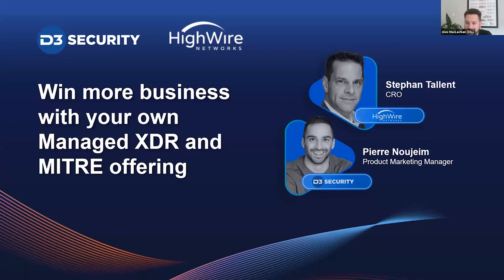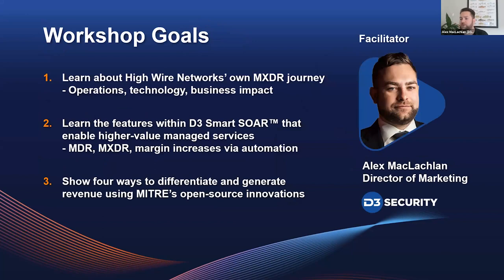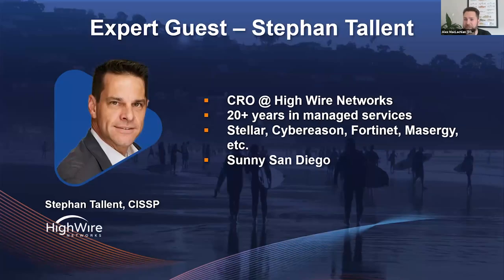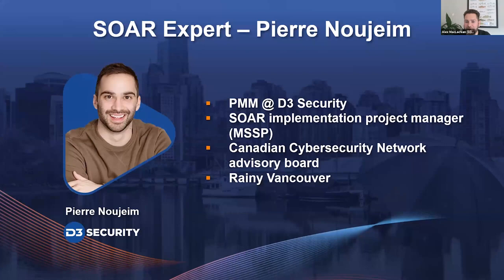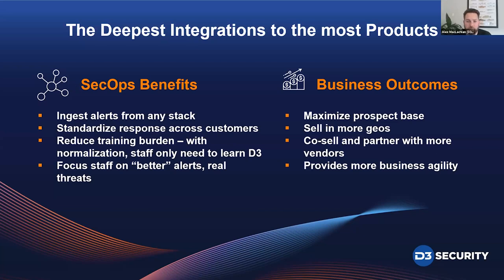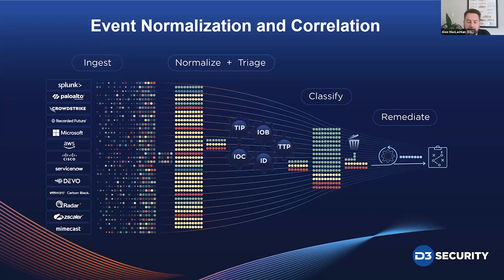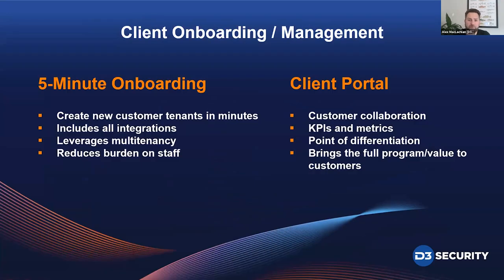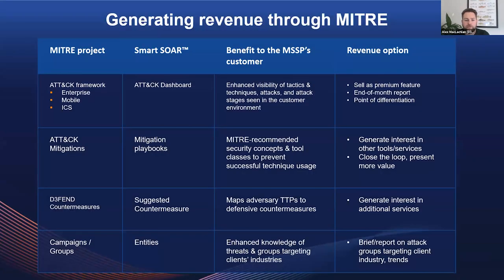[Webinar] Win More Business With Your Own Managed XDR and MITRE Offering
Discover how your MSSP business can leverage automation to offer highly profitable, scalable, and differentiated MXDR and MITRE-based services. Stephan Tallent, a seasoned professional with over two decades of experience in managed services and information security, alongside Pierre Noujeim, a leading expert in security orchestration, automation, and response (SOAR), will equip you with actionable tips and strategies.

00:00 Meet The Panel
02:53 Smart SOAR's MDR and MXDR-specific features
04:14 About High Wire Networks and Overwatch SOAR
5:30 - XDR's importance for risk reduction in the current business landscape
7:16 - When pitching to new customers, High Wire Networks often leads with MXDR
8:50 - The importance of choosing the best SOAR platform to ensure scalability and efficiency
9:19 - Need for full-blown SOAR capabilities and the limitations of different XDR platforms
10:24 - Why choose D3's Smart SOAR
12:03 - Stephan on big data problems and efficient handling of false positives and true positives
12:42 - Stephan on how D3 was crucial in reducing noise and improving their response times
13:40 - Stephan on the challenges created by the shift from security asset management to detection and response
14:40 Using the D3 platform for alert triage and automating decisions based on MITRE ATT&CK
15:28 How automation helps improve margins and customer retention
16:49 Benefits of avoiding vendor lock-in with vendor-agnostic SOAR
18:53 Deep EDR integrations are a must
20:21 Benefits and business outcomes of Smart SOAR's technology integrations
22:00 Smart SOAR's event normalization and correlation capabilities
25:50 Automation use case: Client Onboarding/Management
28:50 Generating revenue through MITRE
31:30 Smart SOAR Demo
40:00 Q&A

Meet The Panel:
Stephan Tallent  ● High Wire Networks
Stephan Tallent brings over 20 years of managed services, information security and sales leadership experience to High Wire Networks, having spent the last 15 years building managed security service practices within several different types of service provider businesses. Stephan advises partners on profitable, best-practice-based service offerings using best-in-breed security technology. He's a published security services expert and frequent industry conference speaker.

Pierre Noujeim ● D3 Security
Pierre is an automation expert and product marketing manager at D3 Security. Pierre has worked on the implementation side, helping MSSPs adopt security orchestration, automation and response (SOAR) technology. Customers working with Pierre have gained both security operations and business benefits such as improved customer-to-analyst ratios, hence increasing profitability. Pierre is an advisory board member of the Canadian Cybersecurity Network.

New to SOAR? Read this first